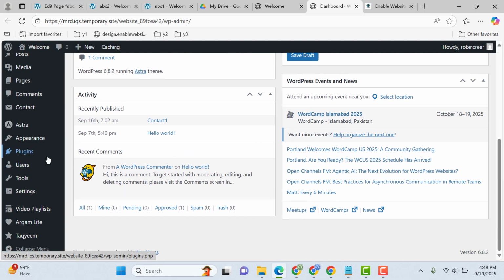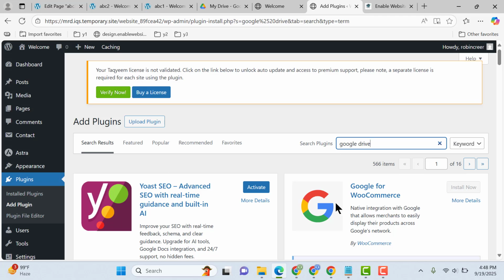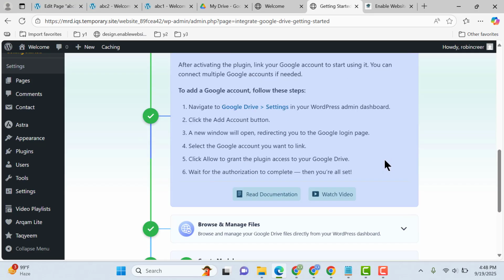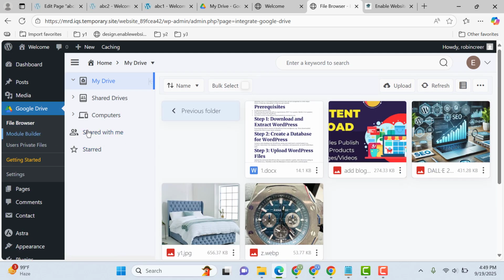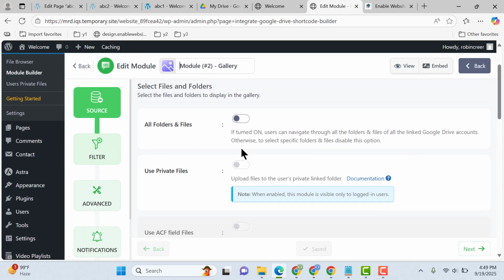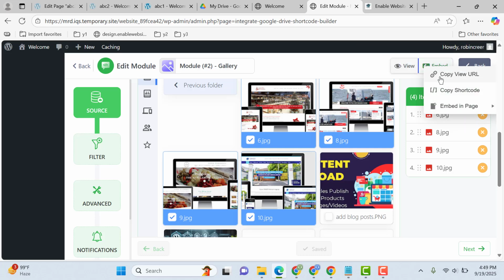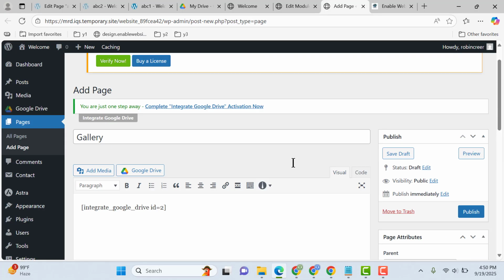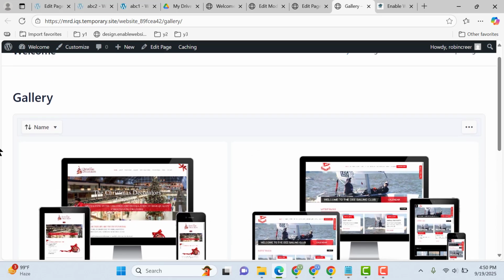How to create an image gallery in wordpress website using google drive images?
How to Create an Image Gallery in WordPress Website Using Google Drive Images (2026 Tutorial)!

In this video, I show you how to create a fully functional image gallery on your WordPress website using images stored directly in Google Drive. This is perfect for saving server storage space while still displaying beautiful, organized image galleries for your visitors.

In this video, you'll learn:

Why using Google Drive images saves hosting space

How to organize and prepare images in Google Drive

How to connect Google Drive with your WordPress website

How to create and display the image gallery

Tips for keeping the gallery fast-loading and responsive

Perfect for:

WordPress users wanting to save server storage

Bloggers and photographers showcasing image collections

Freelancers offering WordPress customization services

Anyone wanting an easy, cloud-based gallery solution

Timestamps:

0:00 – Introduction

0:20 – Why use Google Drive for image galleries

1:00 – Organizing images in Google Drive

2:00 – Connecting Google Drive with WordPress

3:30 – Creating and displaying the gallery

5:00 – Final result and recap